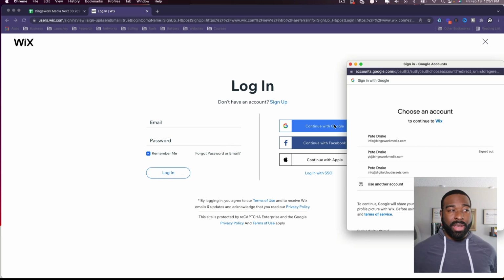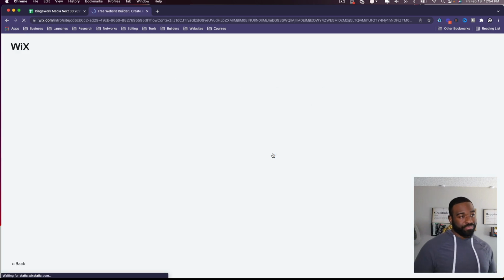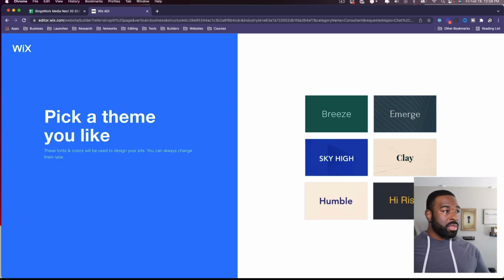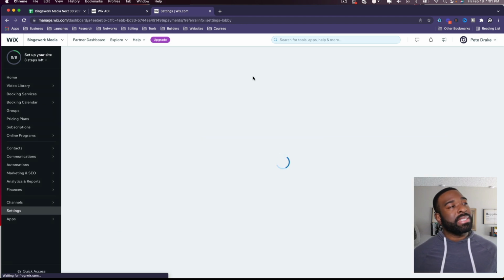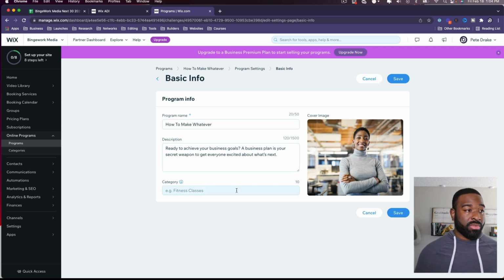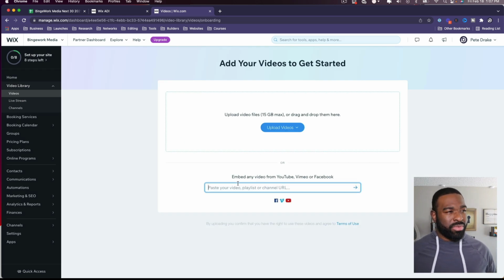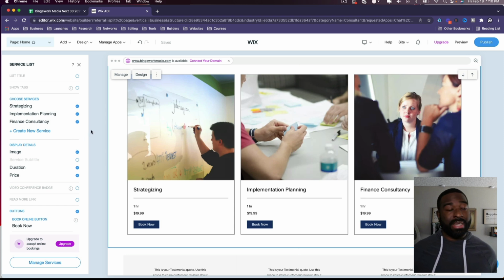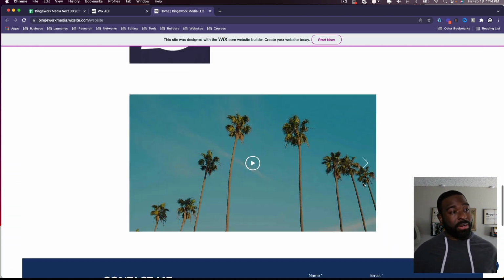Wix Website Tutorial for Business 2024